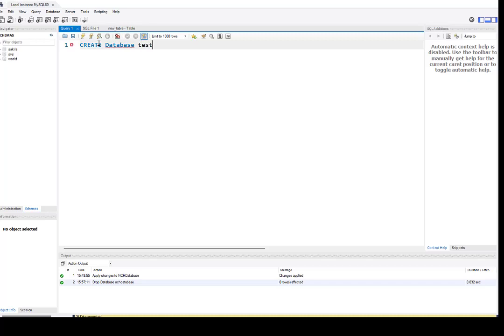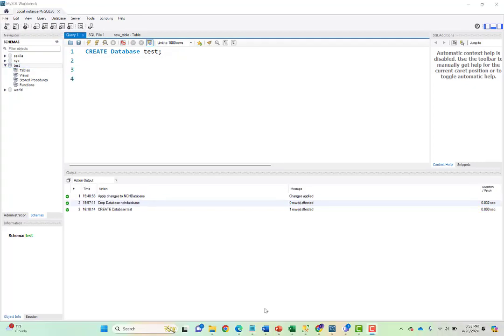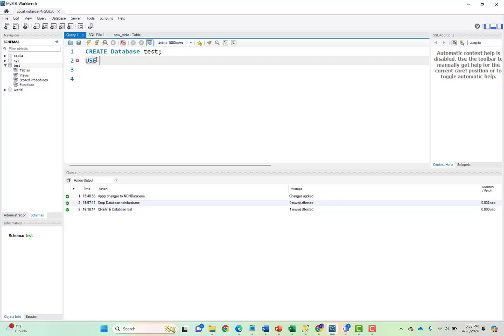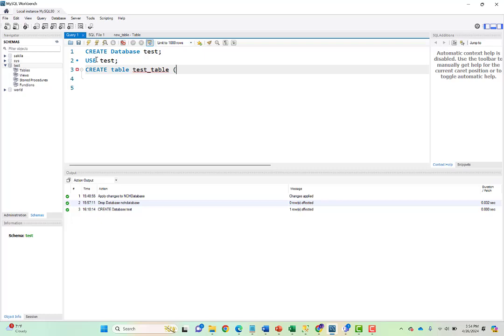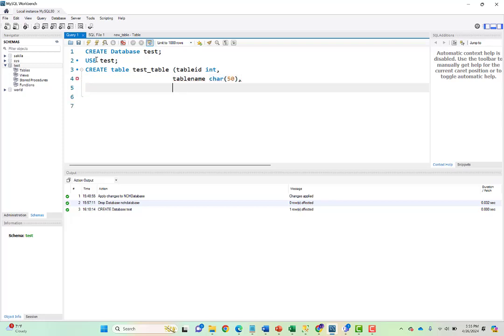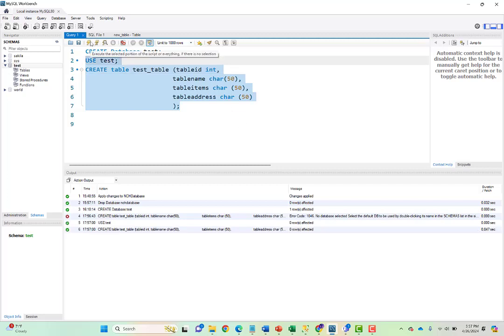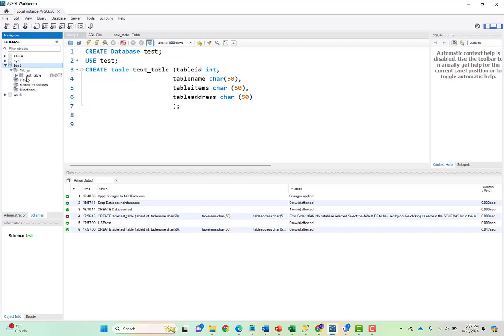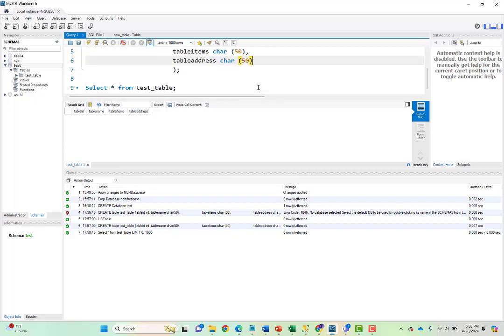How to create Database and Table in Workbench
This video shows the basic step by step guide on how to write the syntax to create a database and a table in MySQL Workbench.